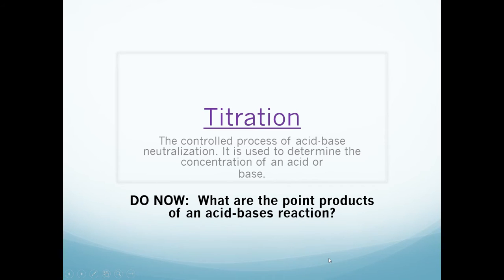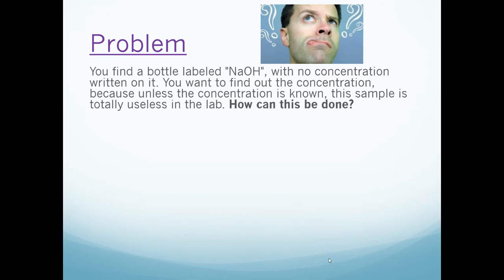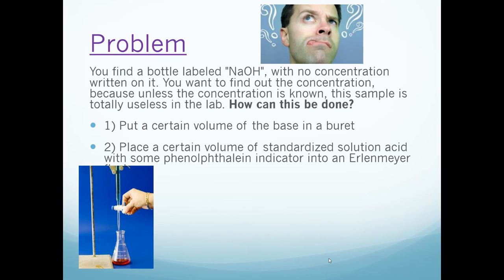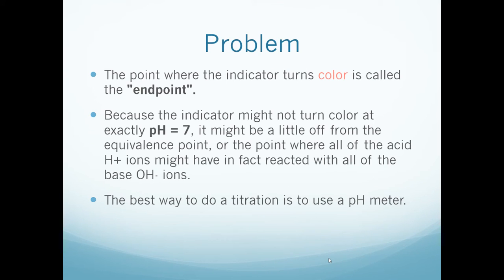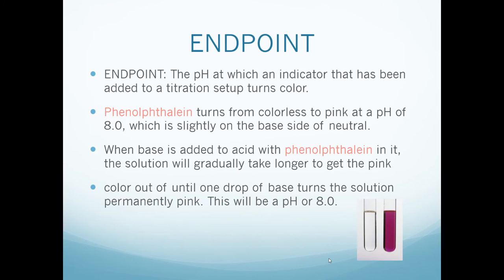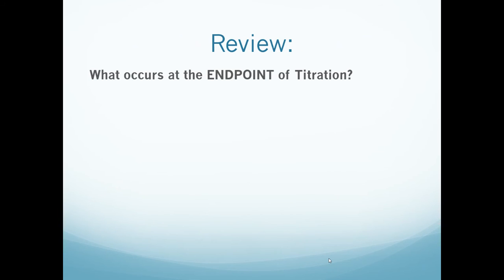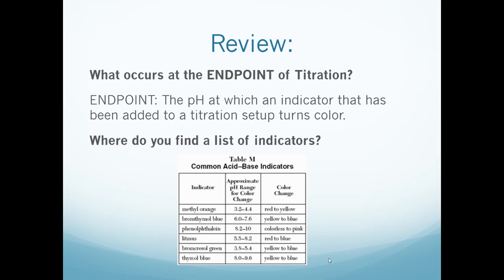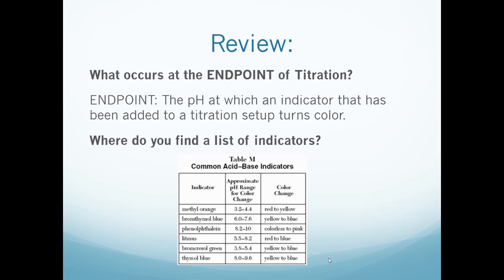Mr. D's Lesson - Unit 11: Titration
Quick review of Titration.